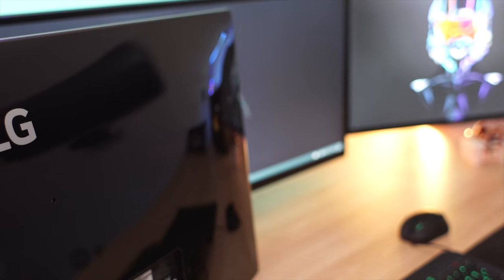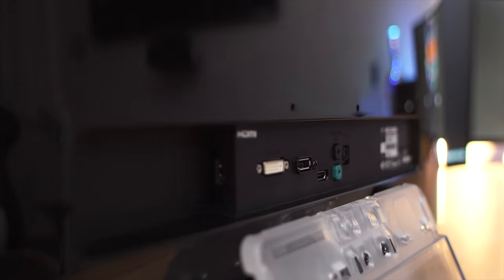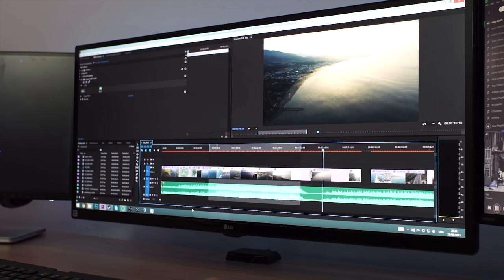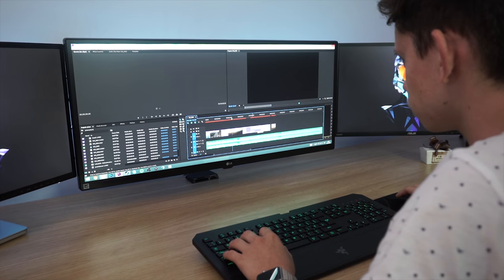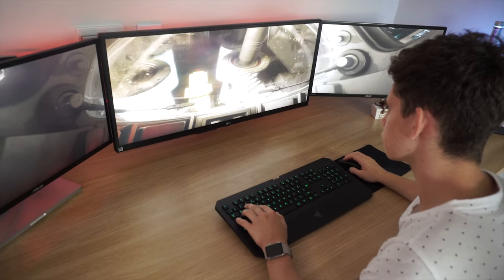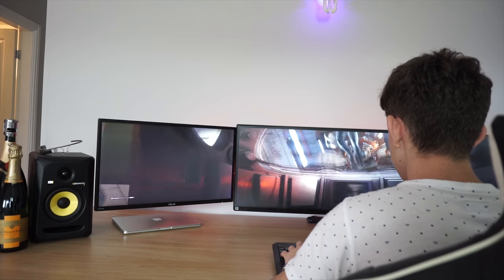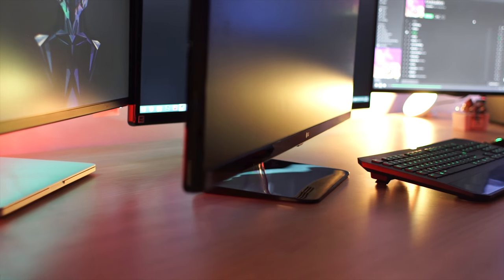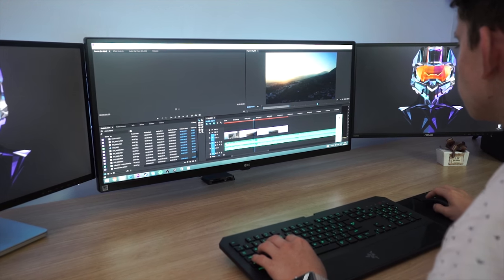LG 34UM67 UltraWide: The PERFECT 21:9 Gaming Monitor?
Check out this LG Ultrawide Monitor! (LG 34UM67 Review)

►We have awesome APPAREL!

• The headset
• How I record my gameplay
• My Camera
• My Gaming Chair - Use "MBG" for discount:

- Alex Brooks (Marz)
Video uploaded by Alex Brooks - You have no right to copy and re-use this video without mentioning the channel URL and name on the video player.